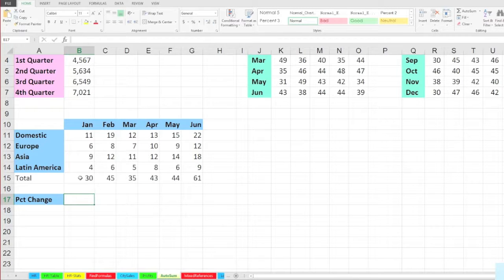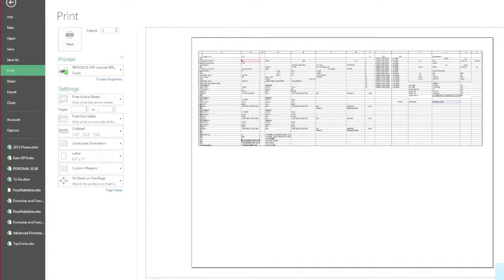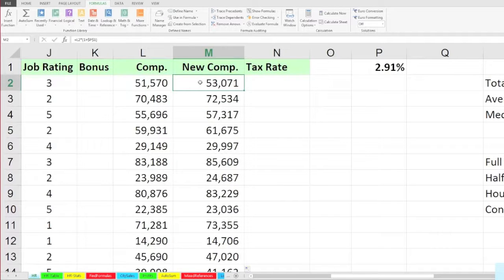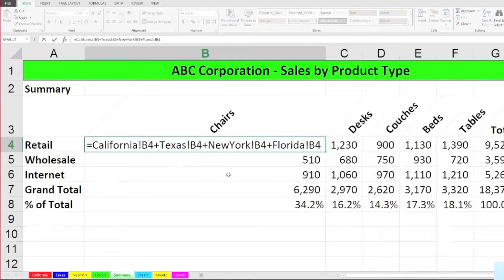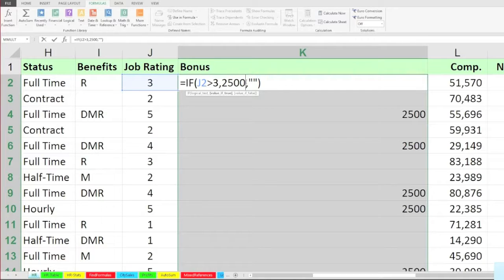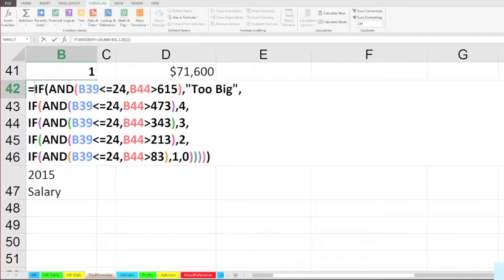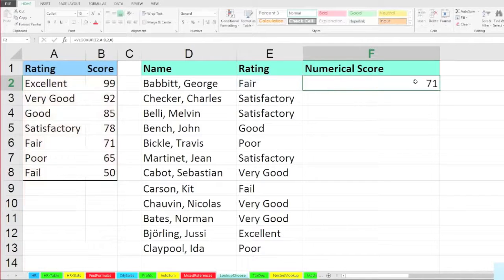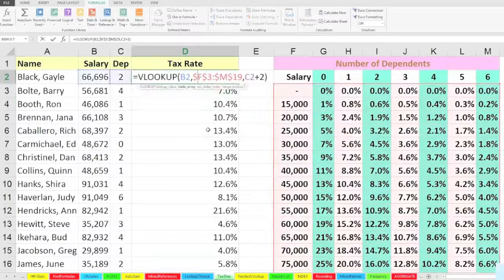Microsoft Excel Functions and Formulas part 1 (Dennis Taylor) for the CPE Coalition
Description:
Working with Microsoft Excel 2013 formulas and functions is absolutely critical to building powerful financial and analytical worksheets and is probably the most important skill set for many Excel users. This session gives you perspective on what functions are available and explains (with extensive examples) how to use many of them, including: the IF function (with AND and OR), the powerful VLOOKUP function, selected Date, Statistical, Financial, and Mathematical functions, and the frequently overlooked Text functions.